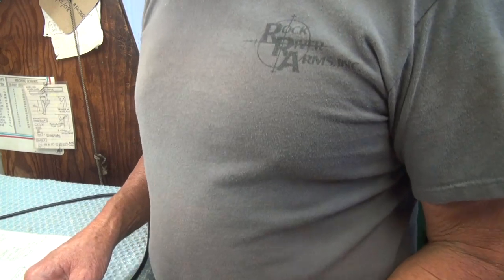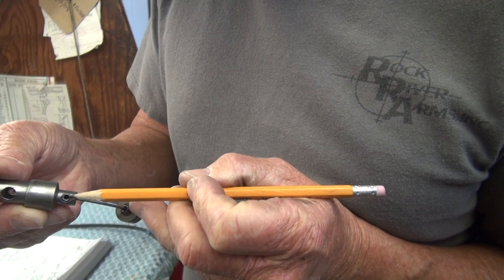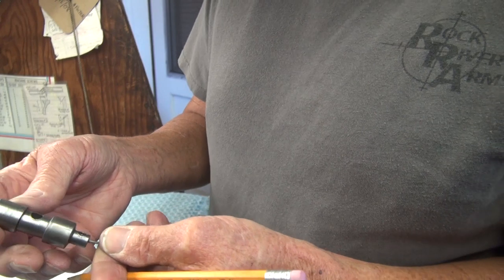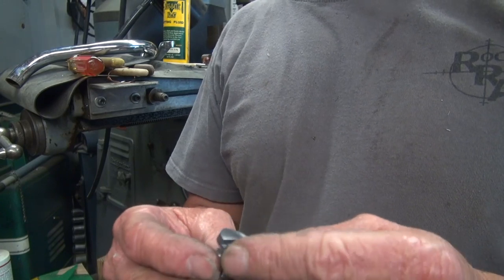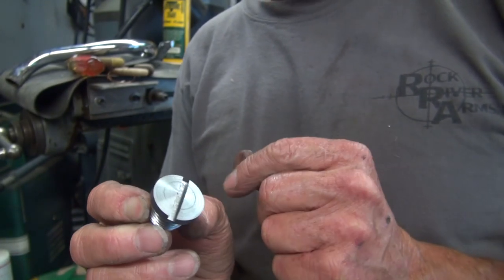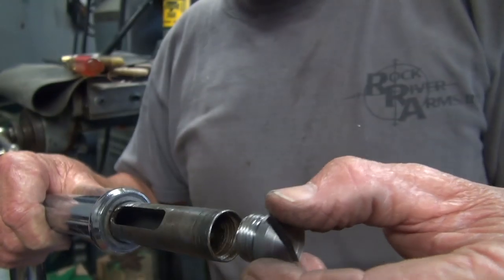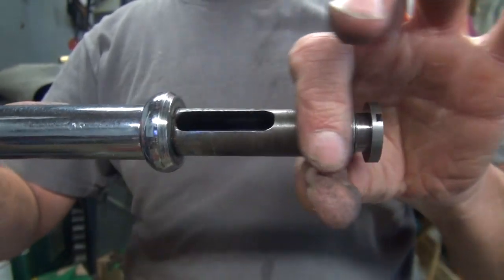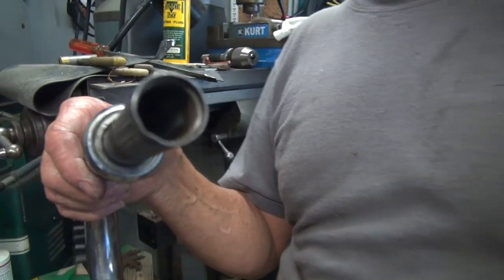Throttle Parts for Mikuni Installation